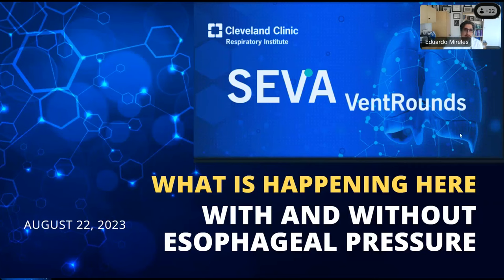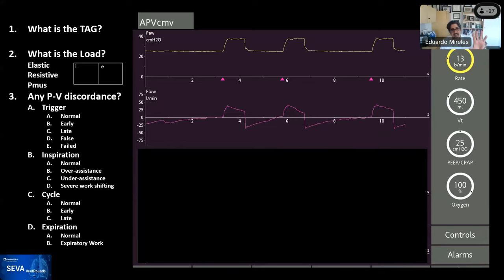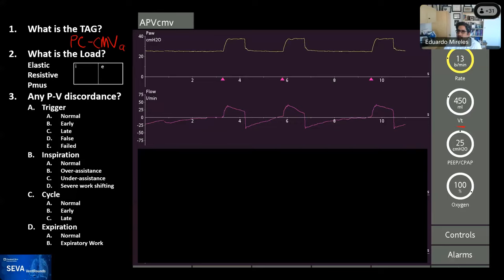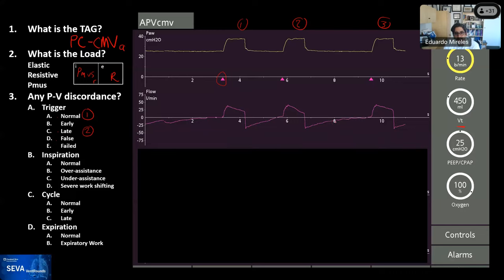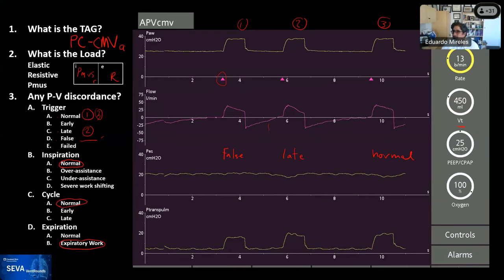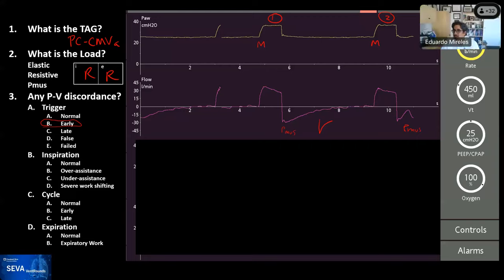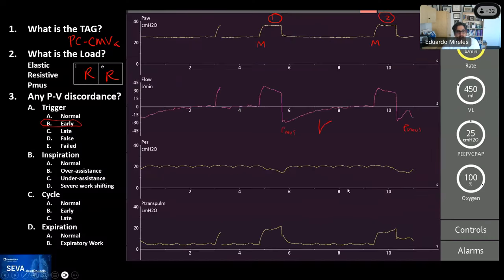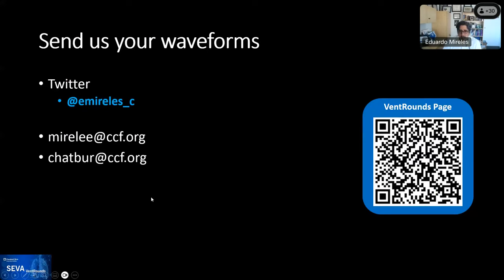SEVA VentRounds Express: With and Without Esophageal Pressure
In this case, our patient had an esophageal pressure catheter placed for PEEP titration, but we were also able to see the patient ventilator interaction. This case highlights waveform reading and how the esophageal catheter can give even more insight into some interactions. Join Dr. Eduardo Mireles and Professor Rob Chatburn to learn more on mechanical ventilation.

Send SEVA VentRounds your waveforms
X (formerly Twitter) @emireles_c